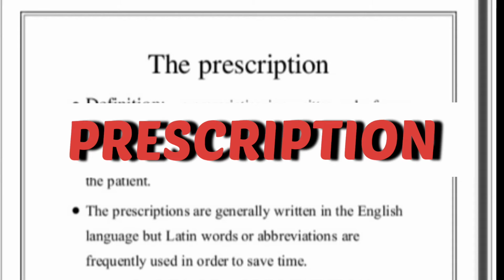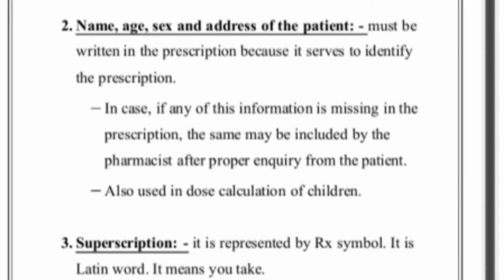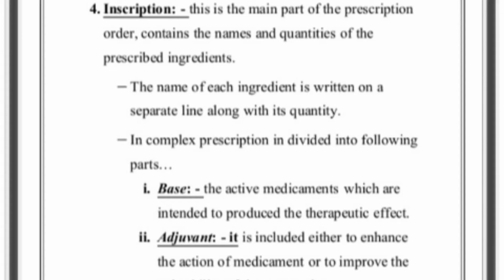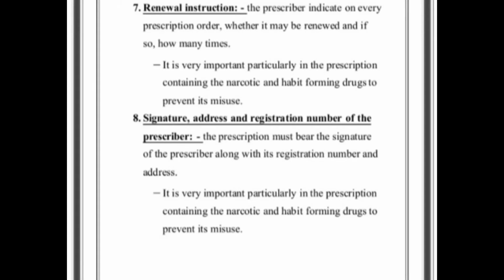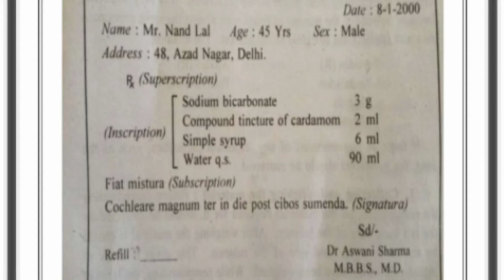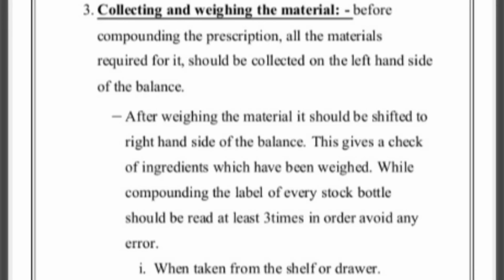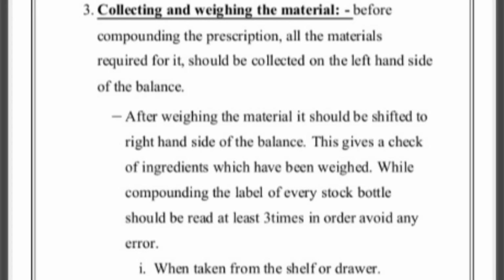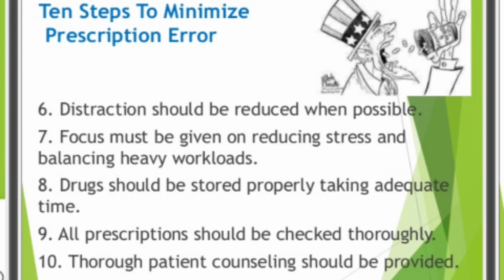WHAT IS PRESCRIPTION TYPES OF PRESCRIPTION HANDLING OF PRESCRIPTIONS PRESCRIPTION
Prescription: A physician's order for the preparation and administration of a drug or device for a patient.
An instruction to a pharmacist, written by a doctor, to dispense a stated quantity of a particular drug in a specified dose. A prescription also contains instructions to the patient indicating how the drug is to be taken, how often, and for how long.
- Simple prescription: Those written for a single component or prefabricated product and not requiring compounding or admixture by the pharmacist. 2- Compound or complex prescription: Those written for more than a single component and requiring compounding.
Rx: A medical prescription. The symbol "Rx" is usually said to stand for the Latin word "recipe" meaning "to take." It is customarily part of the superscription (heading) of a prescriptions
medical prescription. However, the symbol is derived from the Latin word recipe or “recipere,”which means to take. The word was later abbreviated and became Rx as we know it today.
sub-skrip´shun] the third chief part of a drug prescription, comprising directions to be followed by the pharmacist in its preparation.
Prescription Drugs

Opioids—used to relieve pain, such as Vicodin®, OxyContin®, or codeine.

Depressants—used to relieve anxiety or help a person sleep, such as Valium® or Xanax®

Stimulants— used for treating attention deficit hyperactivity disorder (ADHD), such as Adderall® and Ritalin®

The superscription includes the date the prescription order is written; the name, address, weight, and age of the patient; and the Rx (Take). The body of the prescription, or inscription, contains the name and amount or strength of the drug to be dispensed, or the name and strength of each ingredient to be compounded.
prescription. is that subscription is access to a resource for a period of time while prescription is (legal) the act of prescribing a rule, law, etc .
Renewal instruction: - the prescriber indicate on every prescription order, whether it may be renewed and if so, how many times.  It is very important particularly in the prescription containing the narcotic and habit forming drugs to prevent its misuse.
complete prescription should have the following parts:

Date. Date must be written on the prescription by the prescriber at the same time when it is written. ...

Name, Age, Sex and Address of the Patient. ...

Superscription.

Inscription.

Subscription.

Signatures/Signa.

Signature, Address and Registration Number of the Prescriber.